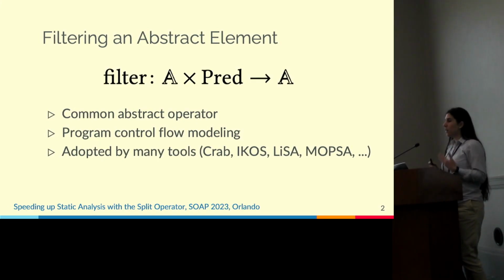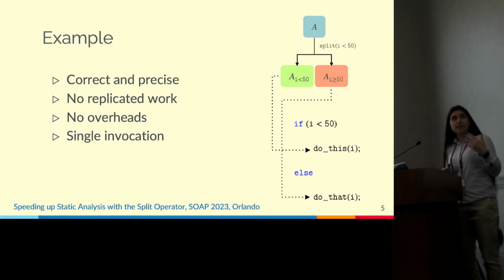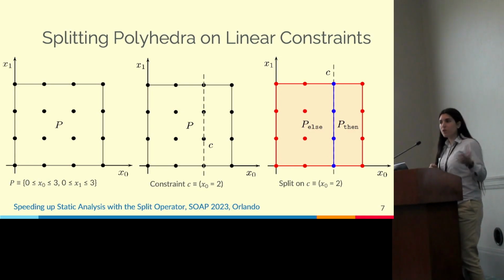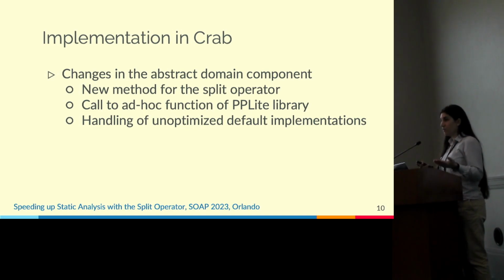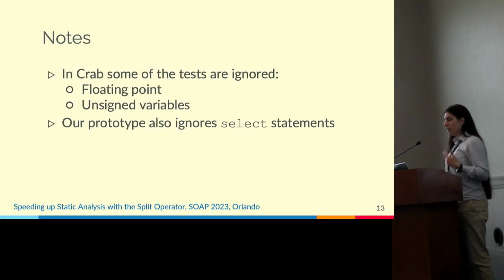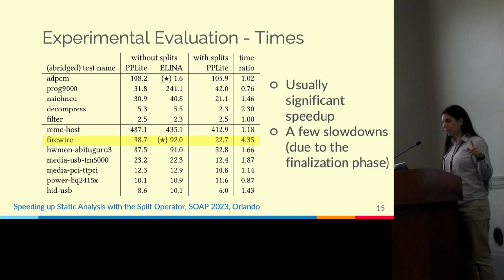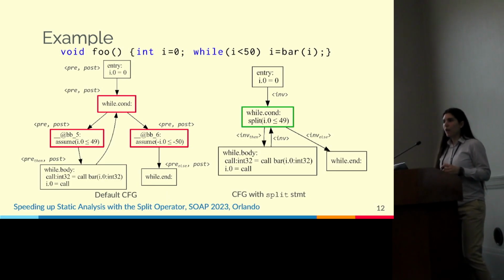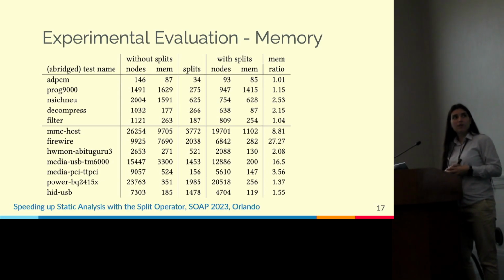[SOAP'23] Speeding up Static Analysis with the Split Operator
Speeding up Static Analysis with the Split Operator (Video, SOAP 2023)
Vincenzo Arceri, Greta Dolcetti, and Enea Zaffanella
(University of Parma, Italy; University of Parma, Italy; University of Parma, Italy)

Abstract: In the context of static analysis based on Abstract Interpretation, we propose a new abstract operator modeling the split of control flow paths: the goal of the operator is to enable a more efficient analysis when using abstract domains that are computationally expensive, having no effect on precision. Focusing on the case of conditional branches guarded by numeric linear constraints, we provide a preliminary experimental evaluation showing that, by using the split operator, we can achieve significant efficiency improvements for a static analysis based on the domain of convex polyhedra. We also briefly discuss the applicability of this new operator to different, possibly non-numeric abstract domains.